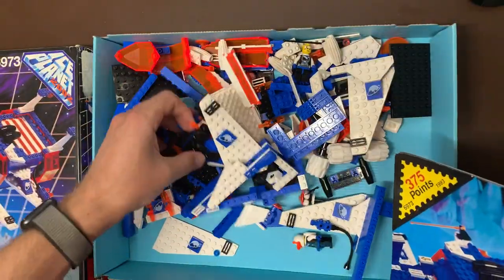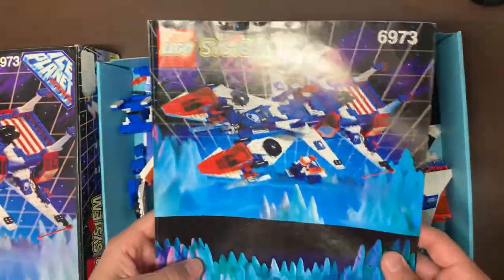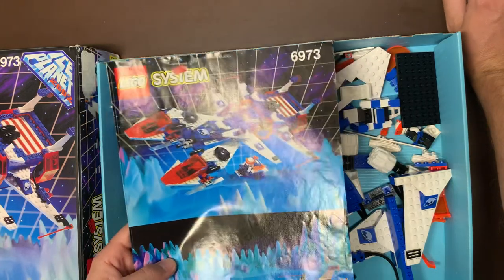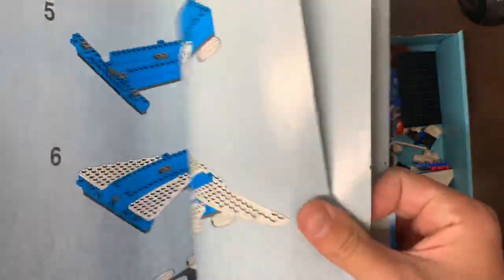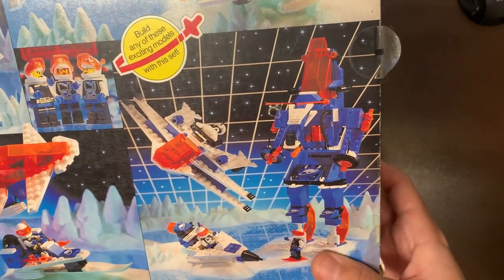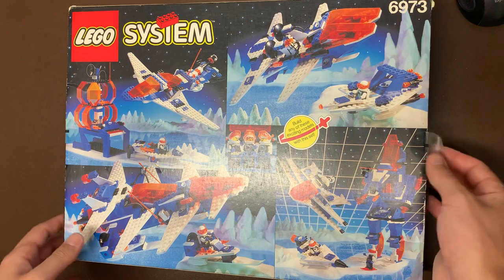Making A Childhood Dream Come True! Its SO BEAUTIFUL!!! (Emotional)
Join me for an epic childhood fantasy come true!  I had wanted this LEGO set for my entire childhood and it was always the one that got away due to its price.  It is so awesome seeing it in this condition and with the original box and everything!